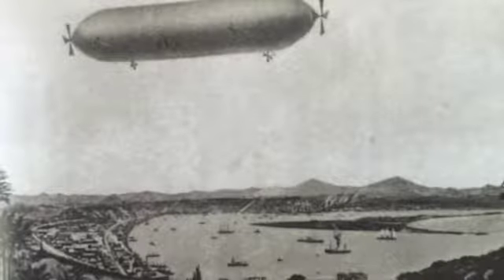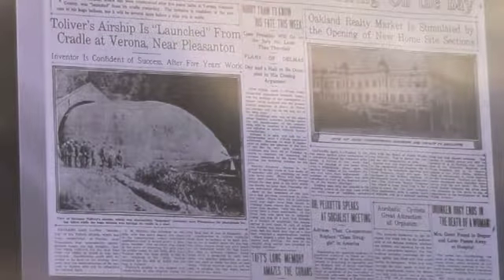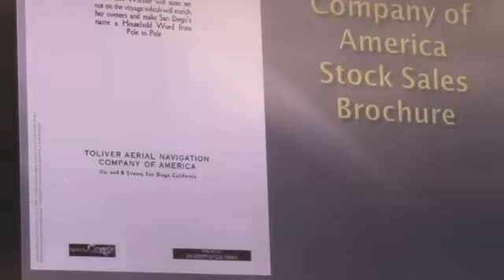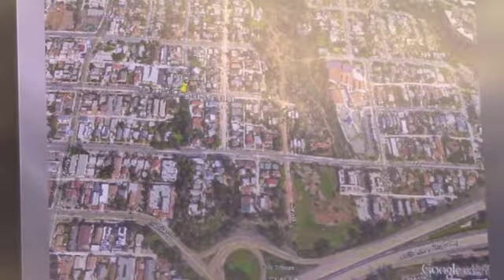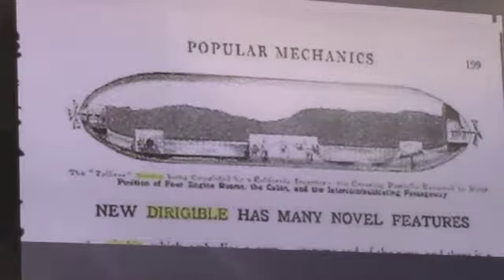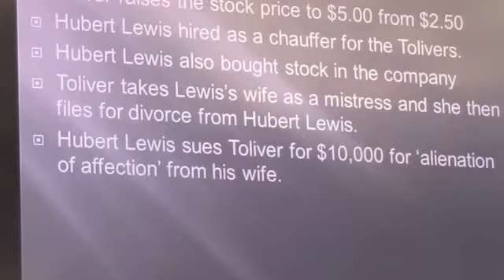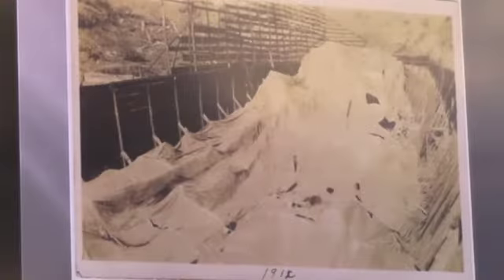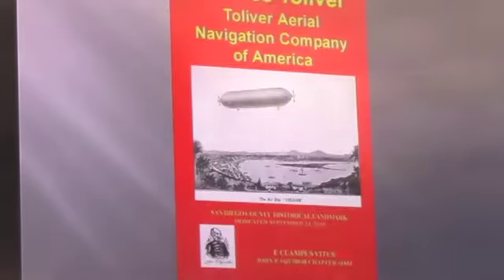SDASM Volunteer Meeting-Toliver Airship Company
In the early 1900s  Charles Toliver stated in airship company in San Diego, California.  After raising a considerable amount of money from investors to build the airship he had designed he started the project.  After months of building and public enthusiasm the airship was scheduled to fly but failed to become airborne.  This little known event and his passing are an interesting footnote in the aviation history of San Diego.